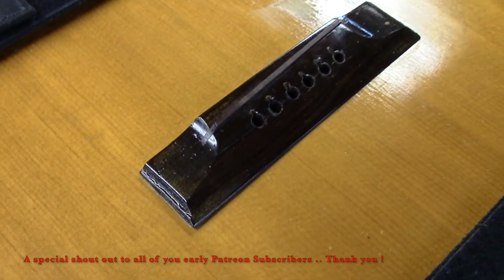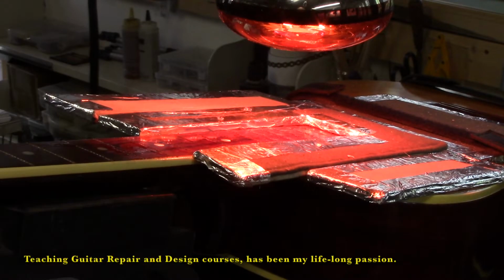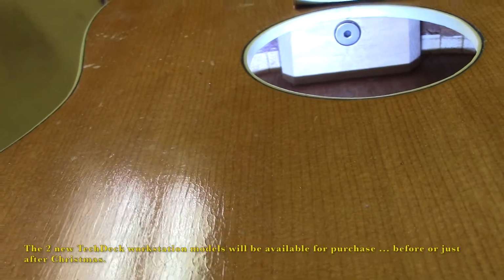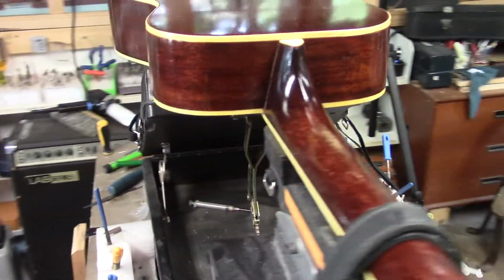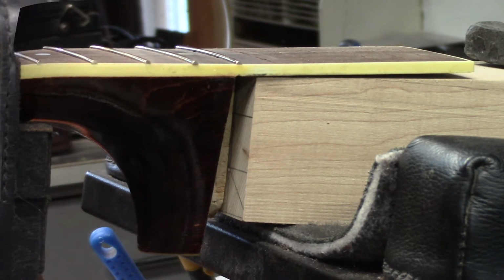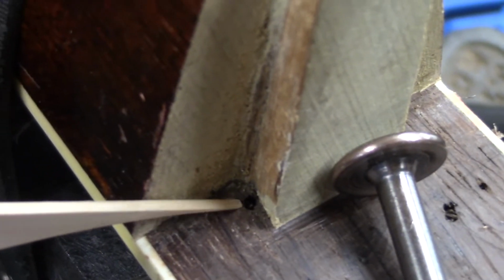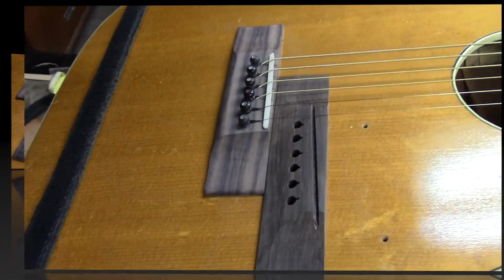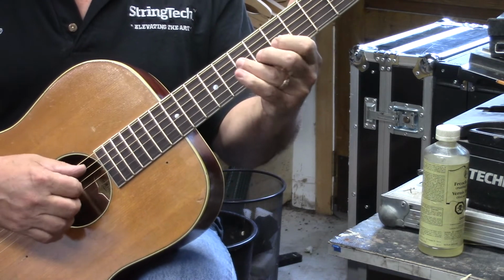1920's Dovetail Neck Re-Set / Detailed Tutorial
1920's Hensel Guitar @StringTechWorkstations